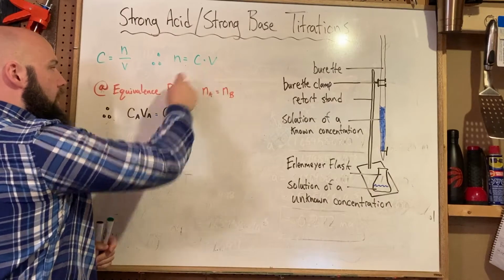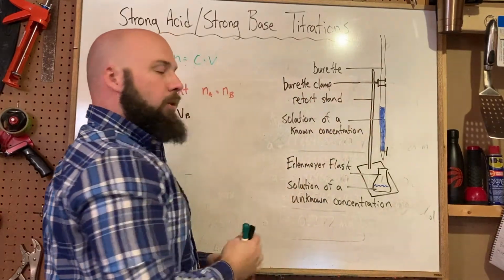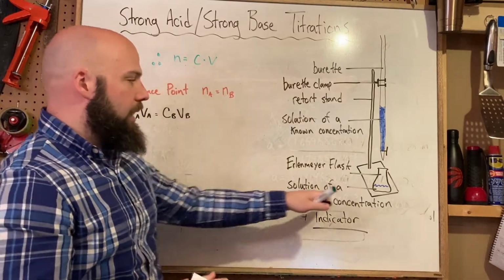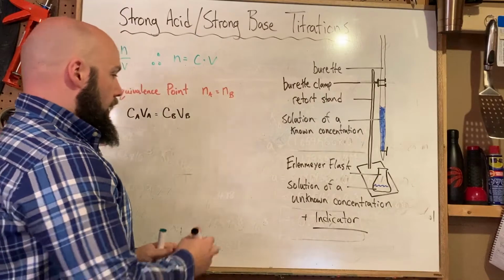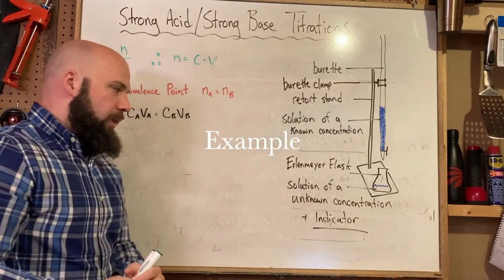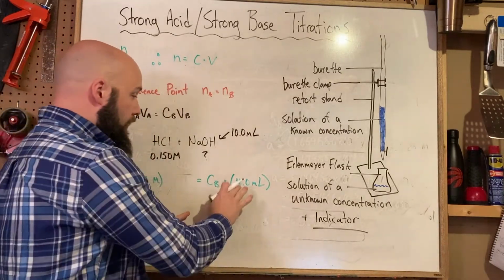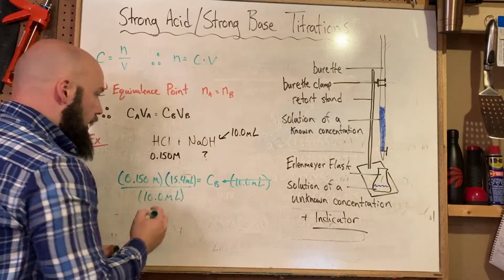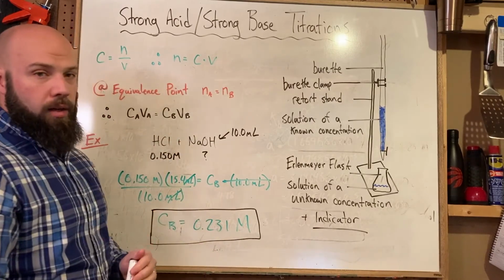SCH3U Strong Acid/Strong Base Titrations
In this video I got over titration experimental design, two choice of indiactors, the derivation of the strong/strong titration formula and the following practice problem:

1. Calculate the concentration of NaOH at equivalence point during a titration with 0.150 M HCl given that 10.0 mL of the base is used and 15.4 mL of acid is required to be titrated to reach the end point of the indicator, bromothymol blue.